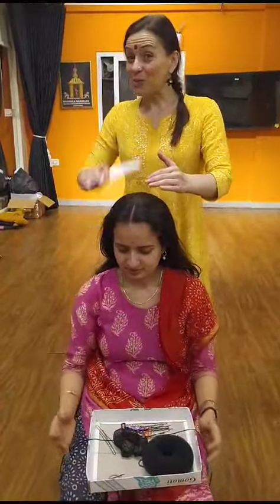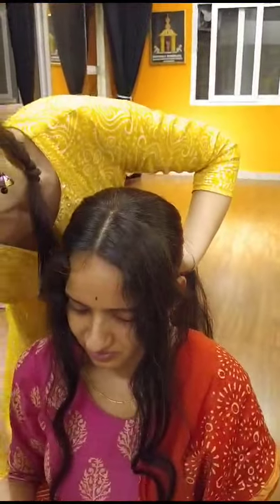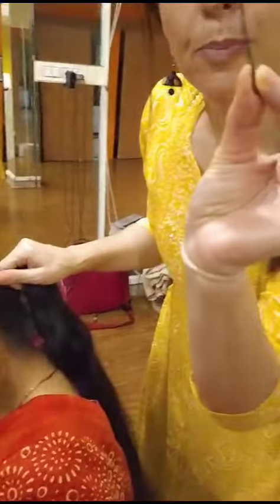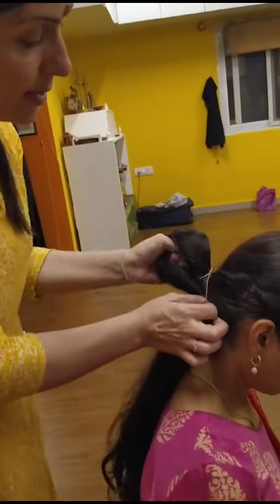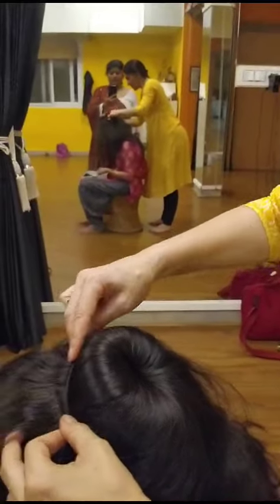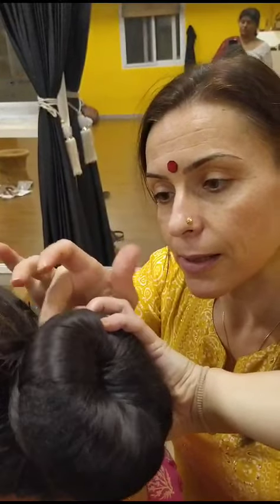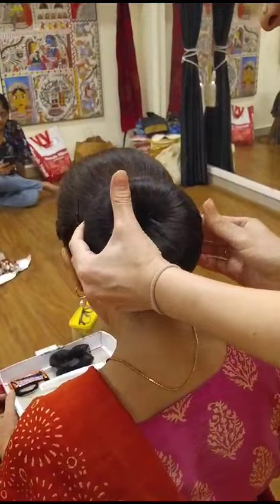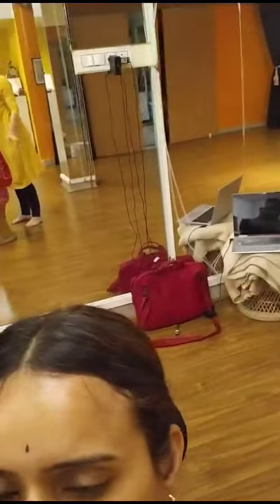Odissi Hairdo with Donut (ring)bun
This video is to demonstrate how to do the hairdo for girls before an Odissi performance.
Demonstration by one of Sanjali 's students, Katya Tosheva.